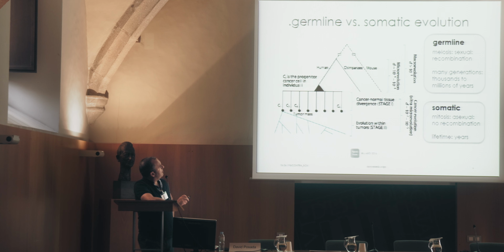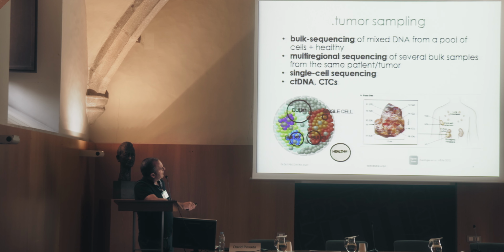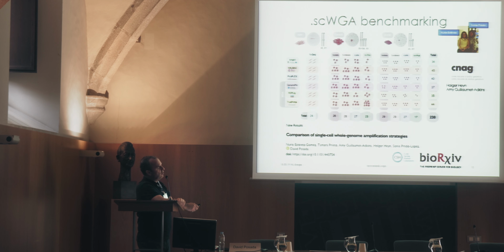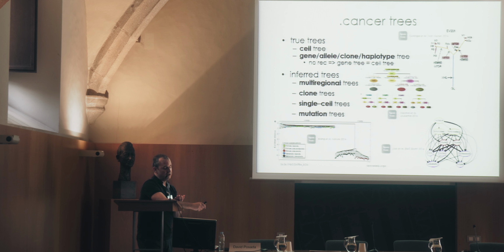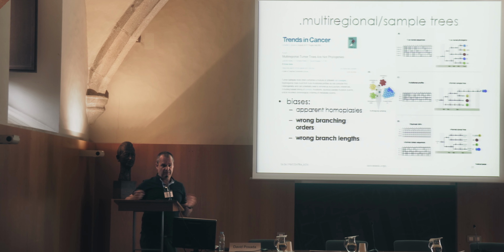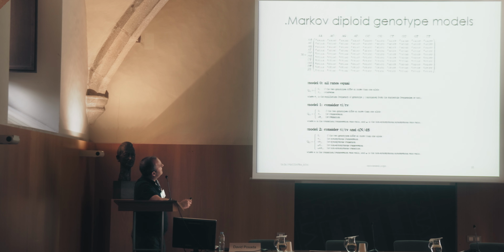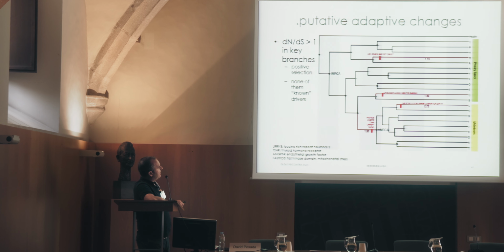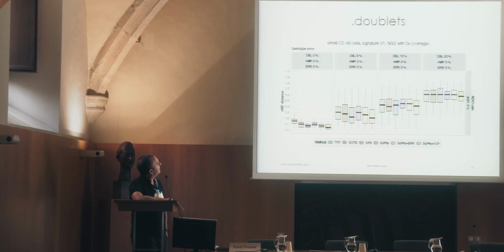David Posada - Inferring phylogenies from tumor NGS data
This lecture was recorded at the ITN CONTRA workshop in Barcelona, Spain 2019.